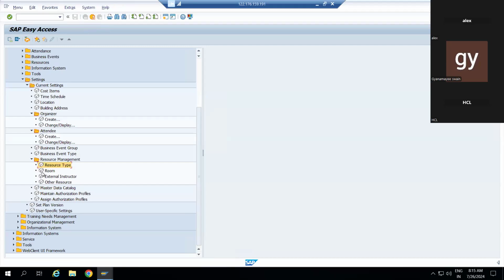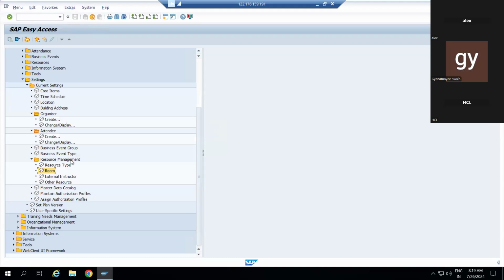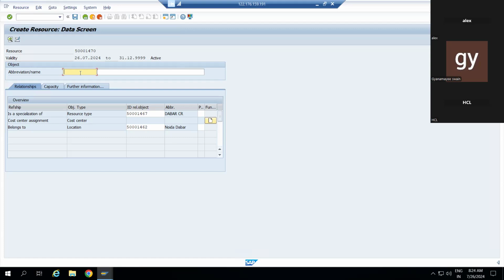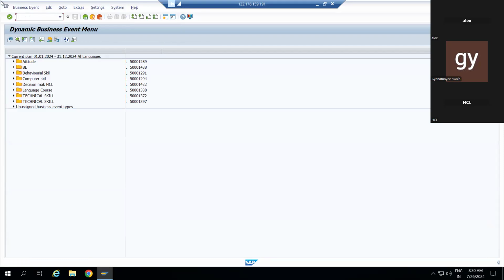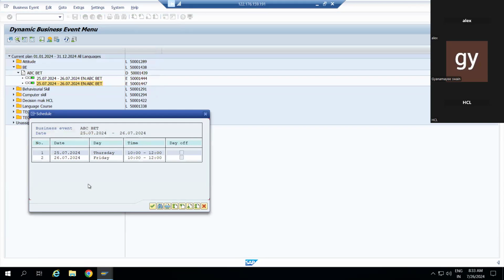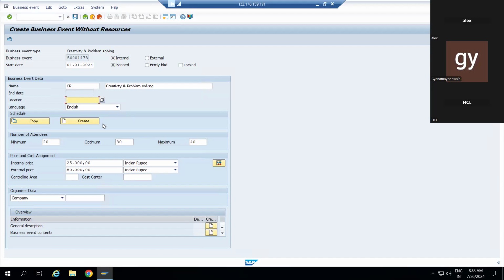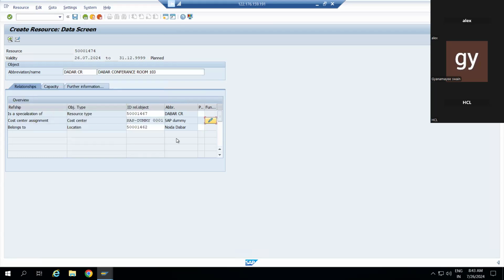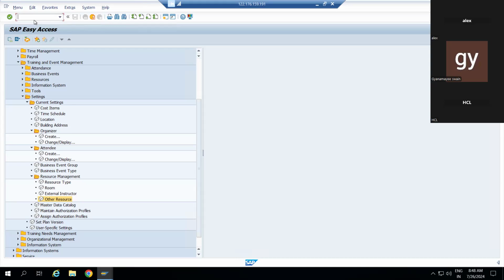Sap hcm full configuration steps of Training and Event Management part 4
Sap hcm full configuration steps of Training and Event Management part 3#education